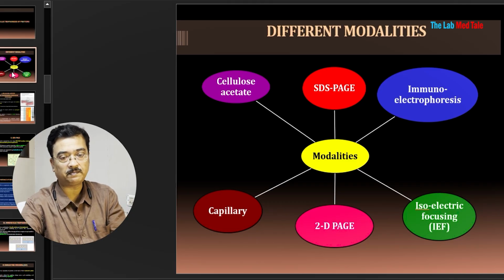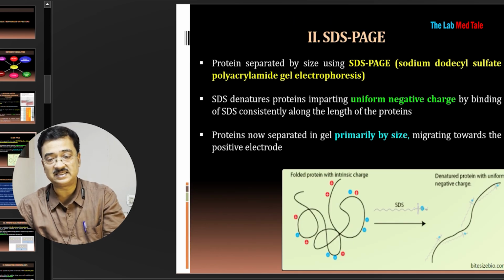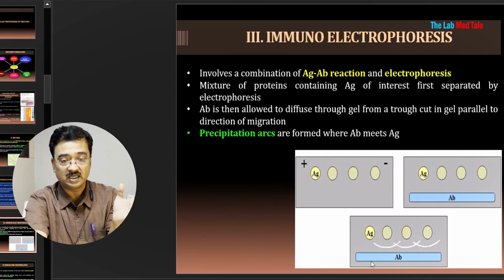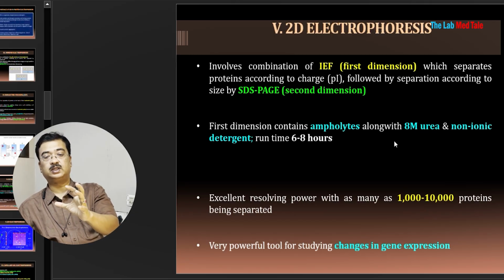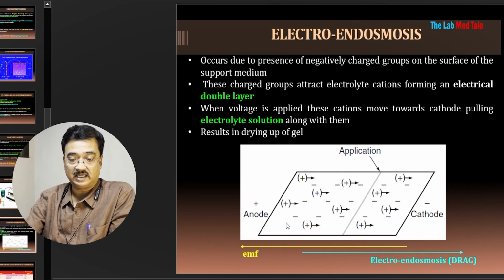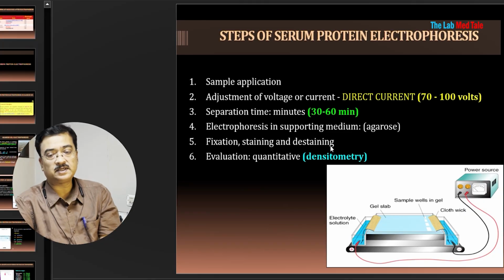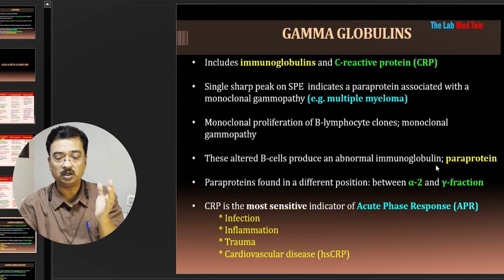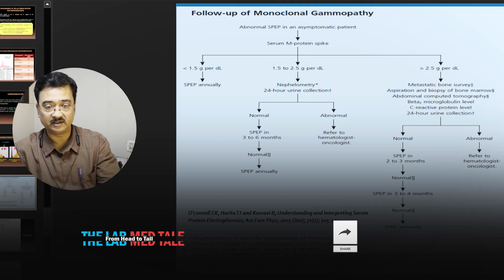Serum Protein Electrophoresis Test Explained By Dr. Sen || Purpose, Procedure & Results || Part II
🔬 In this video, we provide a clear and detailed explanation of Serum Protein Electrophoresis (SPEP). You'll learn what the test is, why it's done, how it works, and what the results mean. Whether you're a medical student, lab technician, or someone interested in understanding your blood test results — this video is for you.

📌 What you'll learn in this video:
1. What is Serum Protein Electrophoresis?
2. How is the test performed?
3. What do the different bands (Albumin, Alpha-1, Alpha-2, Beta, Gamma) represent?
4. What diseases or conditions can be diagnosed through SPEP?
5. Interpretation of normal and abnormal patterns.

✅ Perfect for:
MD, MBBS, DMLT, and BSc Medical Lab Technology students
Lab technicians
Patients trying to understand their test reports
Medical educators and content creators